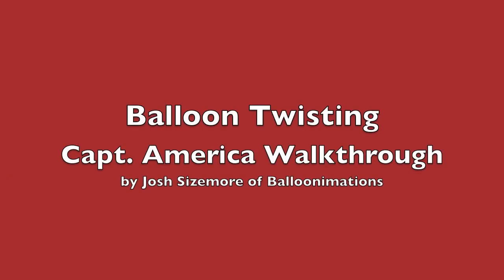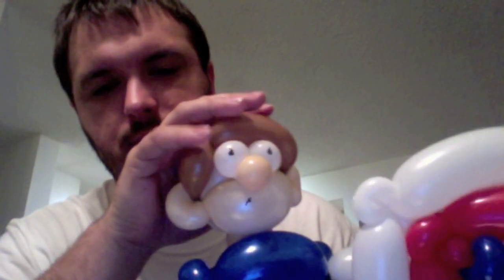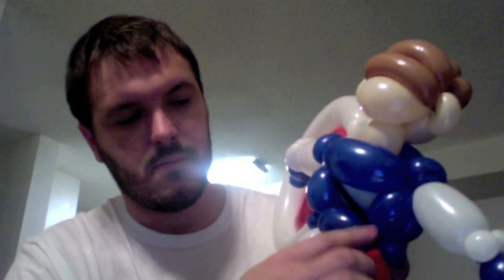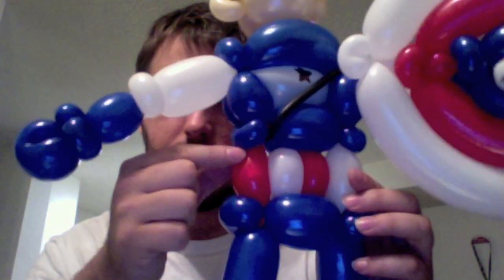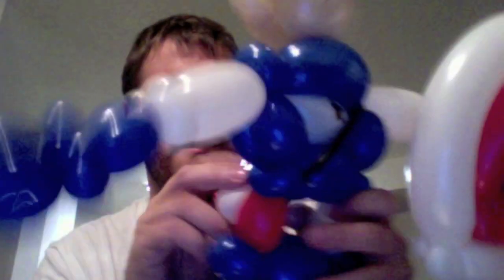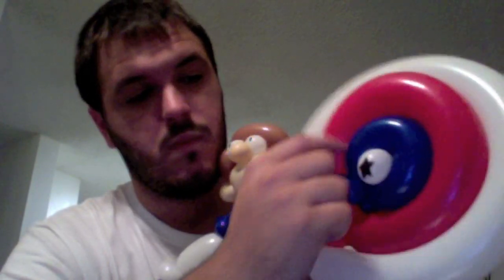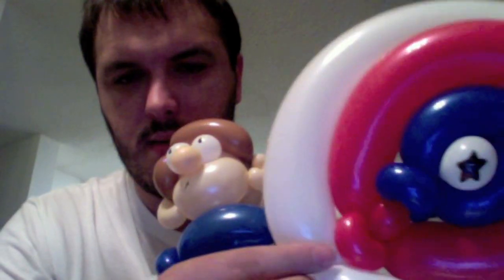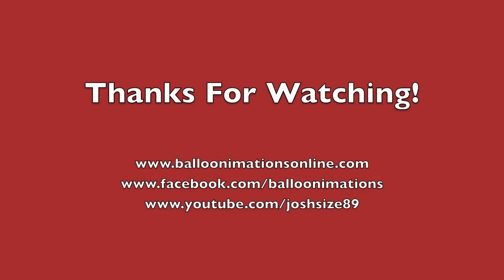Captain America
I walk you through how I made my Captain America balloon